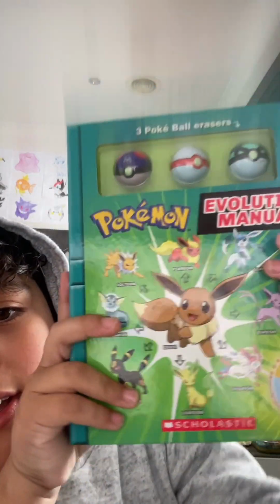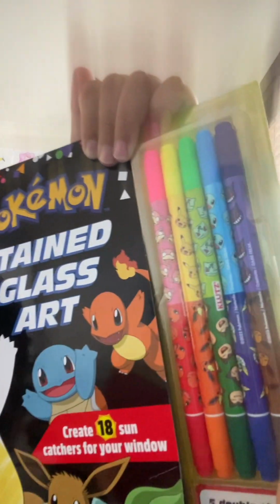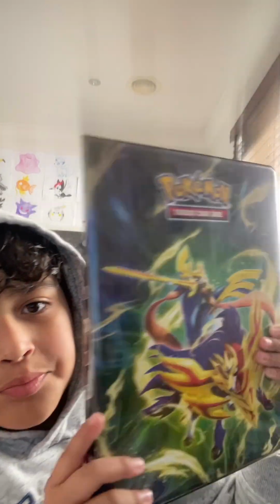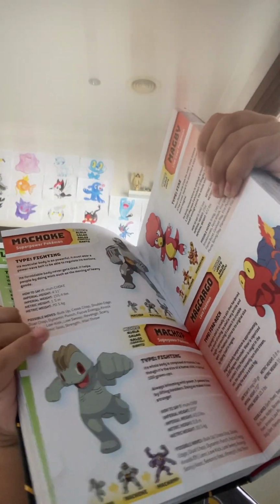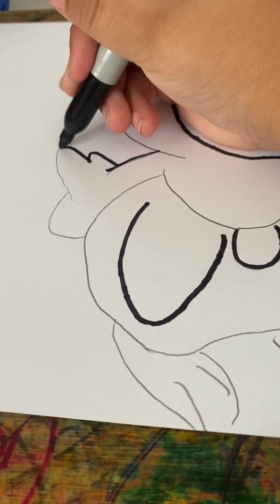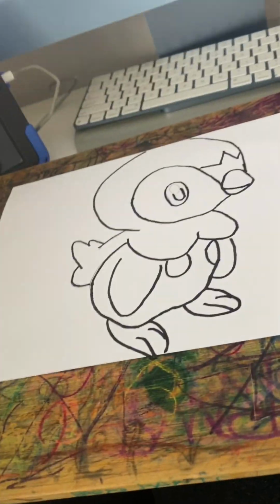How To Draw Piplup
This Is My Nineteenth Pokemon YouTube Channel, And Today I Am Going To Teach Everyone How To Draw Piplup.